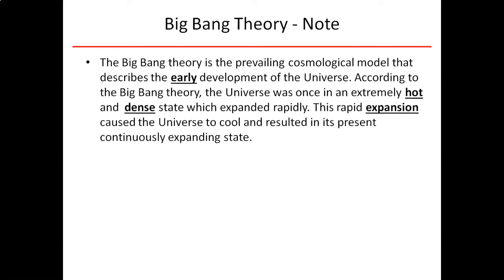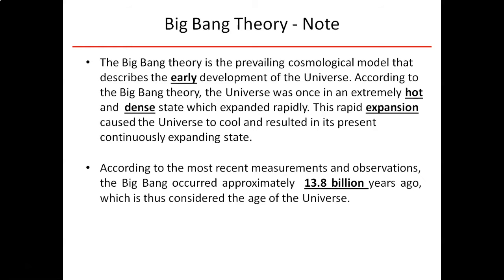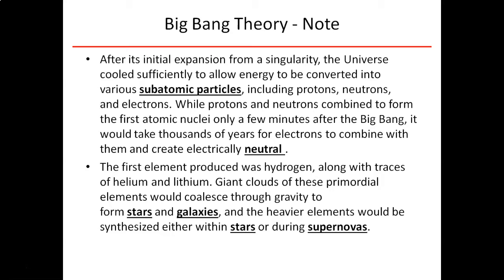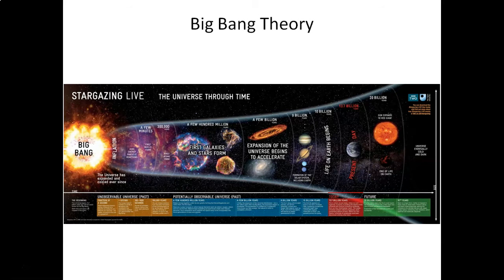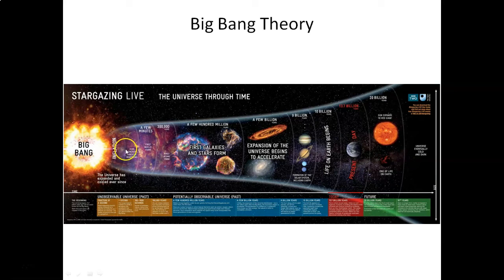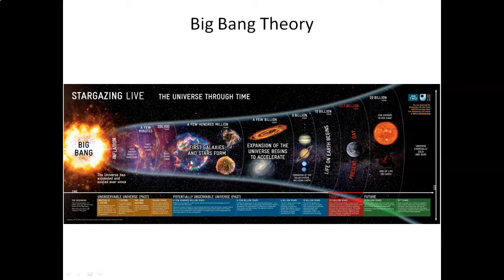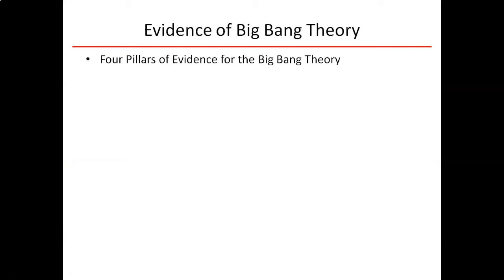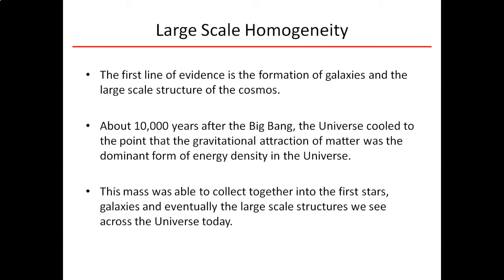Big Bang Theory Note Part 1